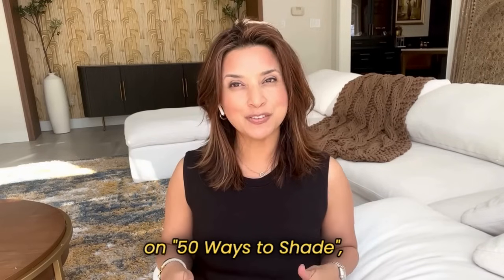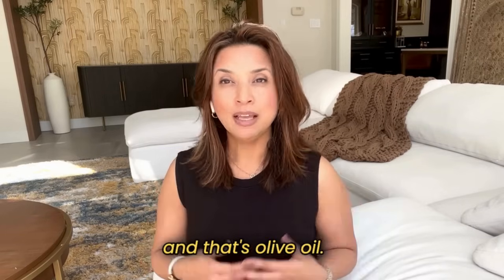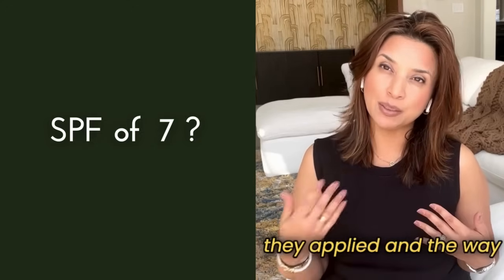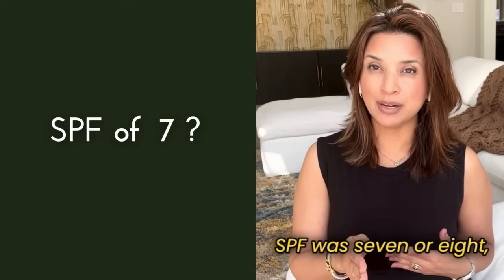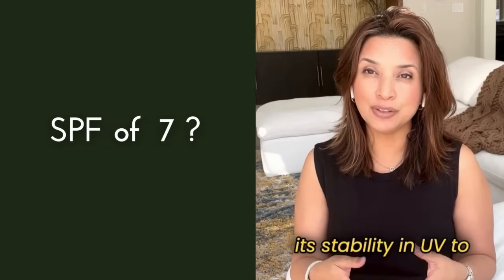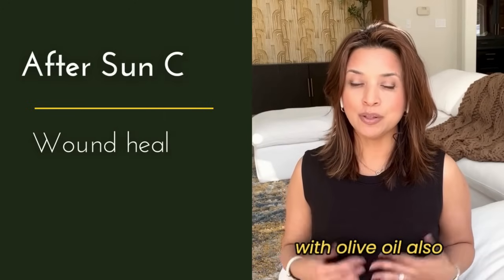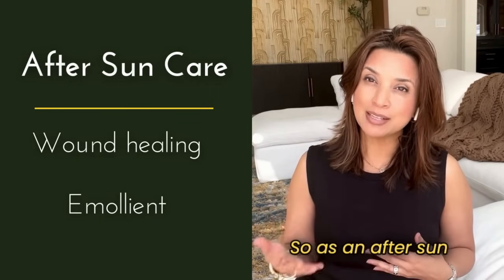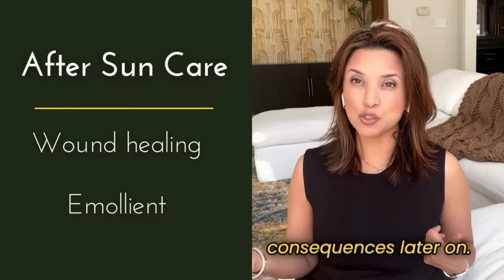The SPF of Olive Oil | 50 Ways to Shade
Olive oil is often referenced as offering natural sun protection however it is challenging to say how much.  One study I came across based on their in vitro (in lab) analysis suggested an SPF of around 7 but this does not take into account real-world usage.  There are some studies evaluating olive oil in in-office phototherapy that did not demonstrate protection or enhancement of UV.  Be cautious and avoid DIY sunscreen recipes that have not been tested for stability and sustained SPF in real-world circumstances.